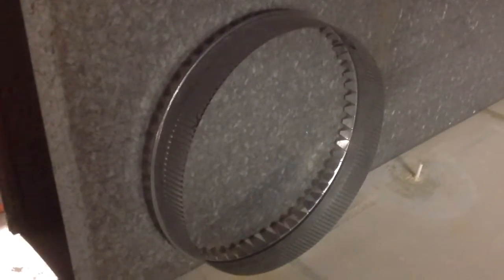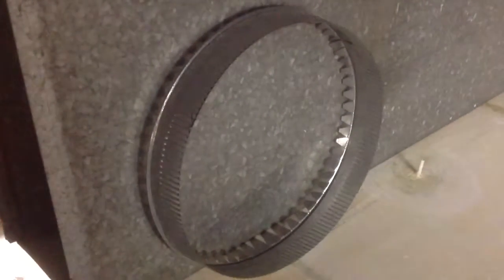Using some old ductwork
Nothing like reusing ductwork instead of throwing it in the dumpster.